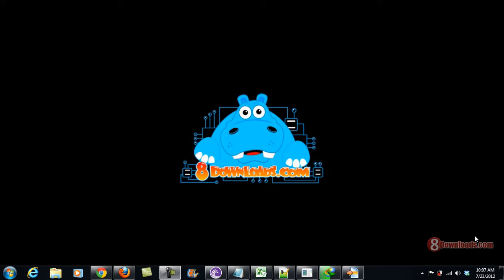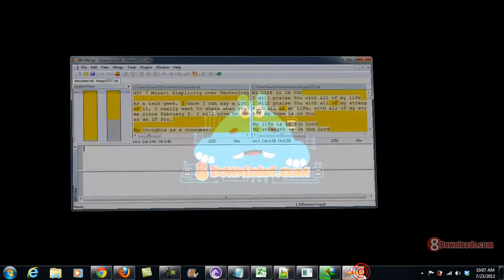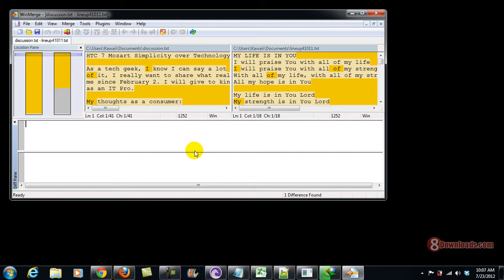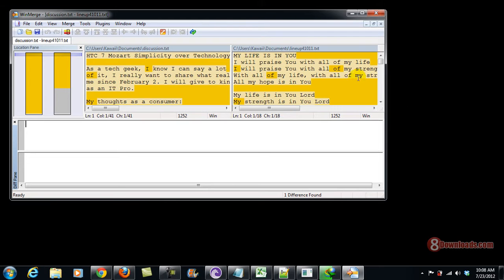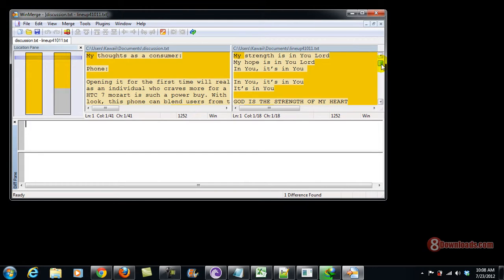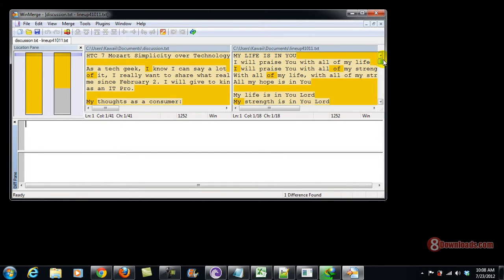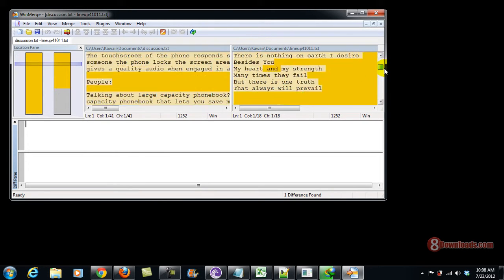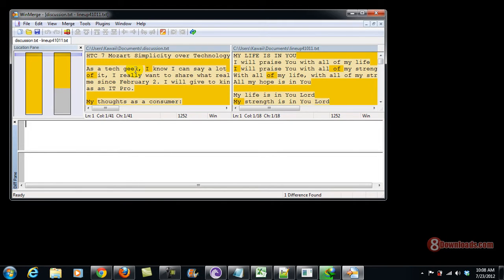WinMerge Overview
WinMerge is a free Text Comparison Software that you can use to compare text documents and check what document is out dated. With WinMerge, you are assured of the 100% accuracy of your text document.